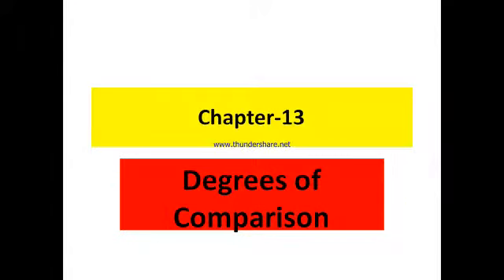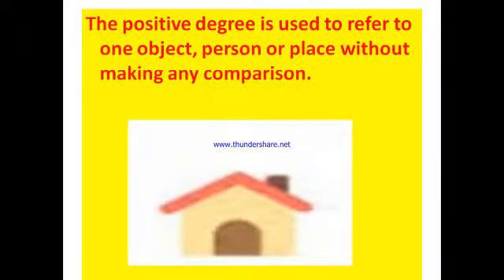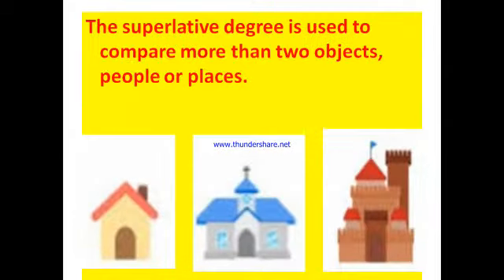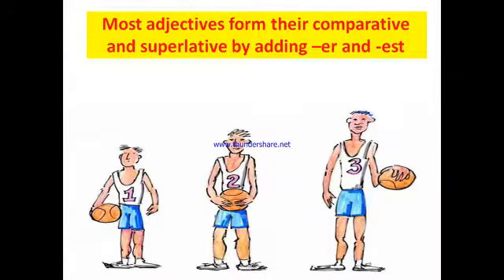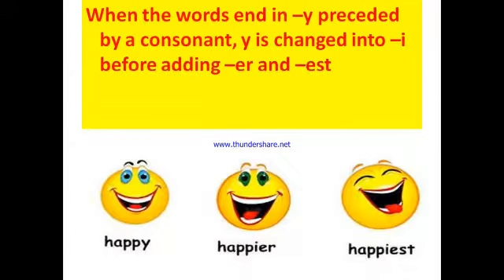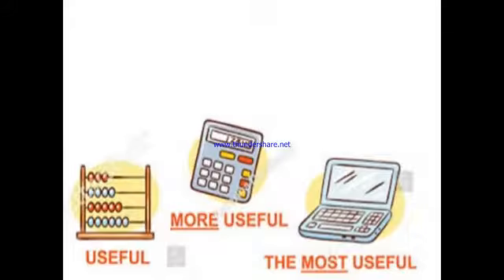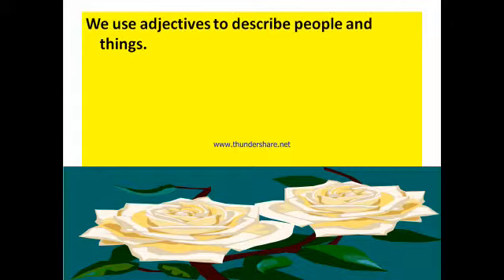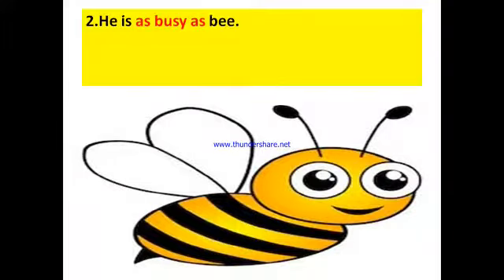Topic-Degrees of Comparison